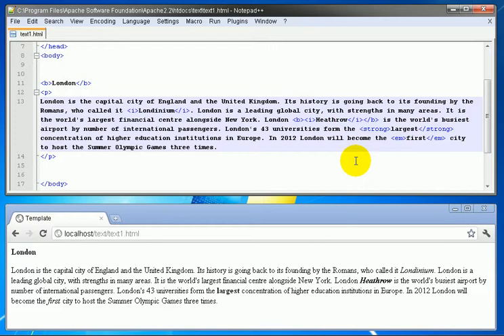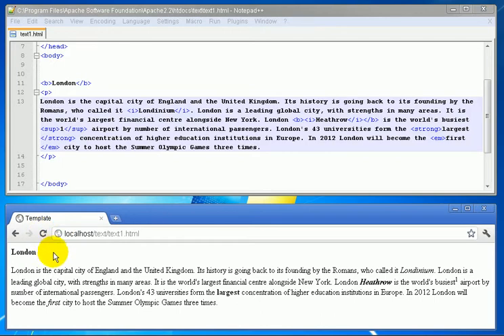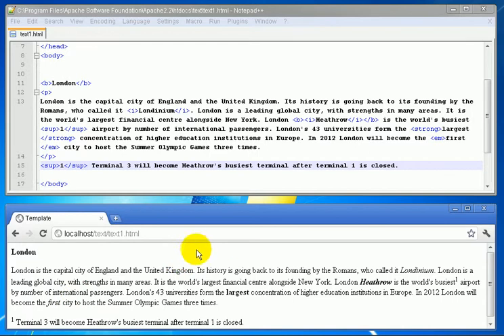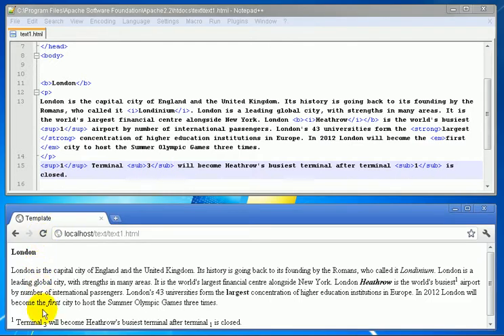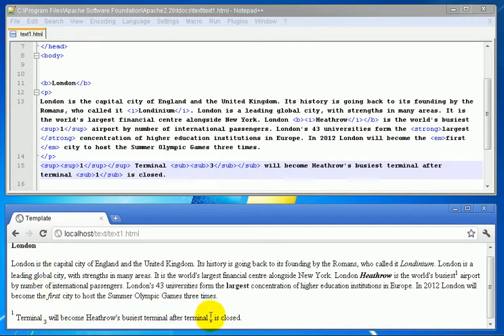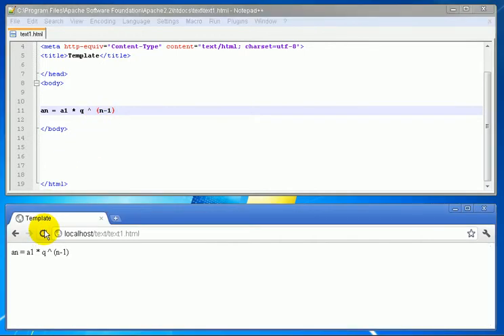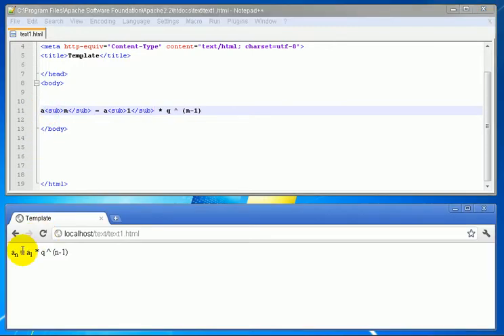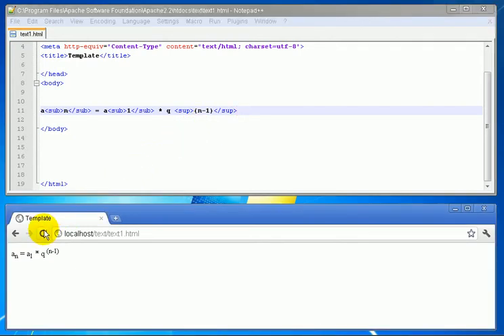#006 Subscript and superscript text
You'll learn how to create subscript and superscript text.
You'll work with the SUB and SUP tags.